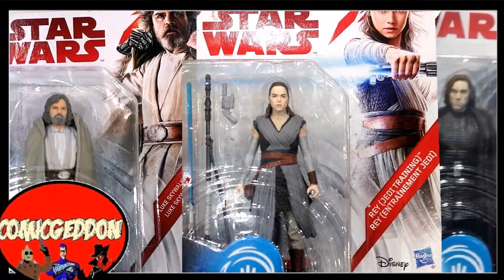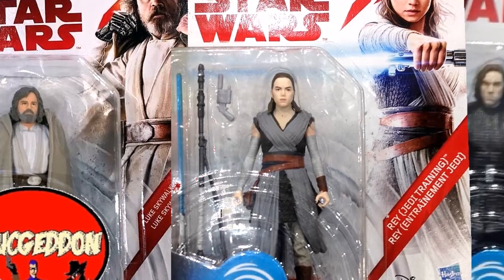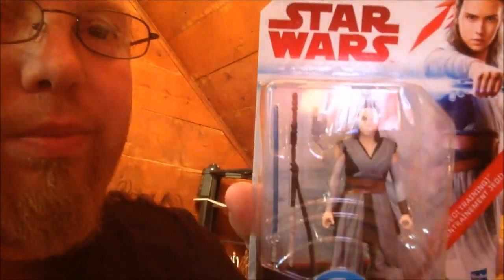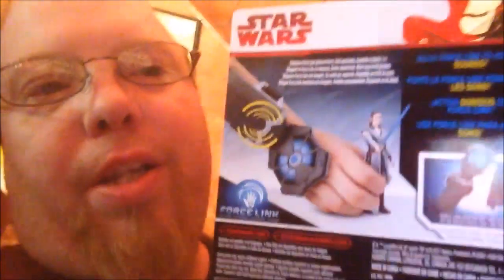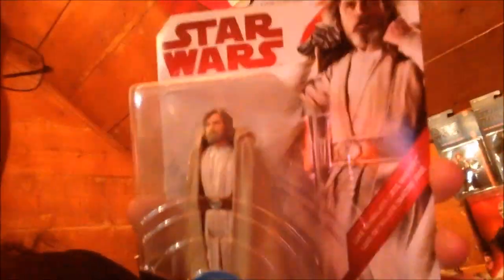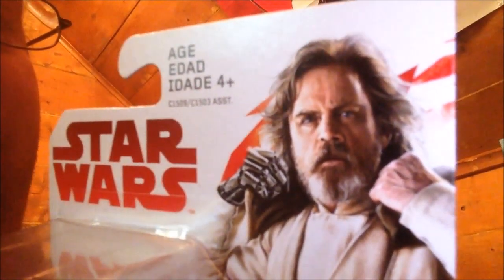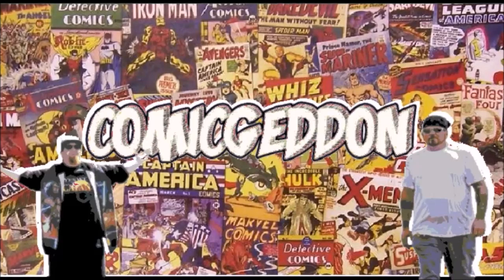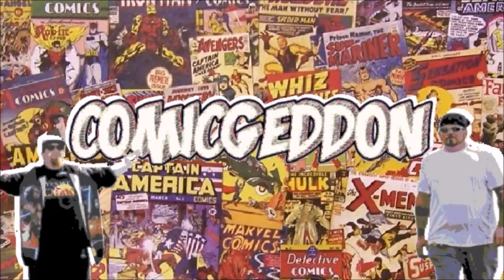Star Wars The Last Jedi | Force Friday 2017 Early Release Action Figures | Hasbro 3.75 Review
This Video is NOT made for kids, This video is for adult collectors Star Wars The Last Jedi | Force Friday 2017 Early Release Action Figures | Hasbro Review | Star Wars episode 8
A local shopping center released their Force Friday action Figures a week early and John managed to purchase the 3 that will be the hardest to find come September 1st.